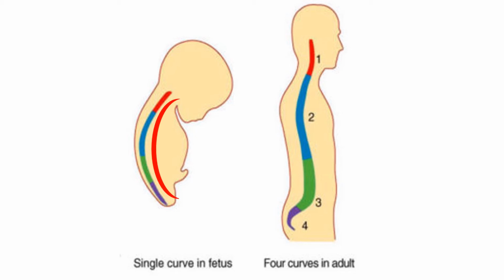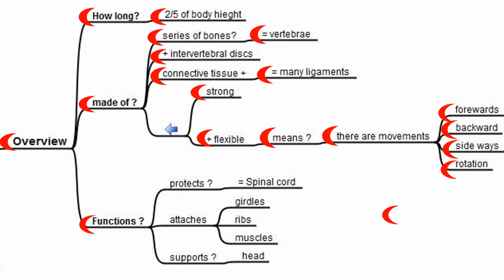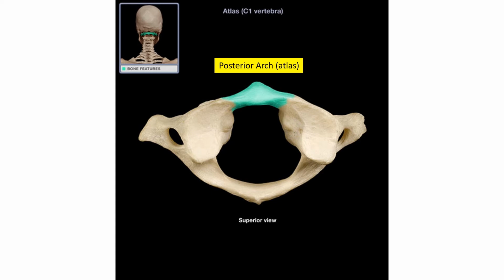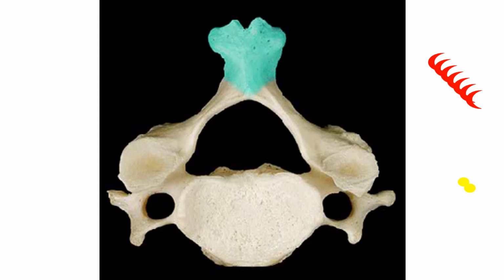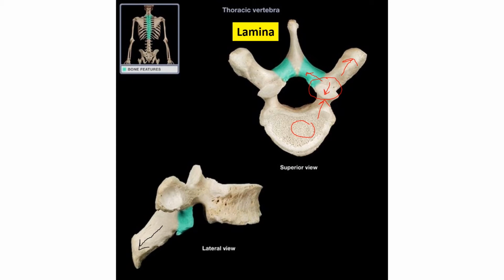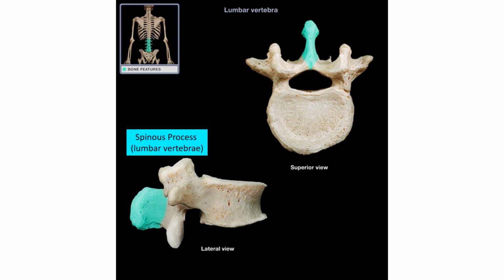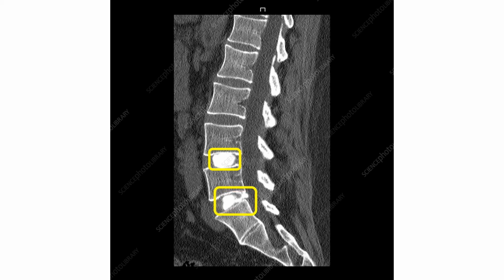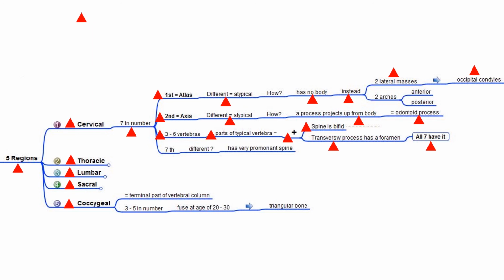Axial skeleton ( part I ) - Vertebral column